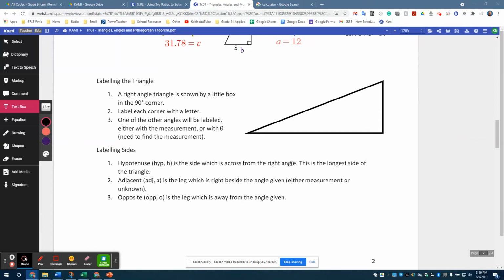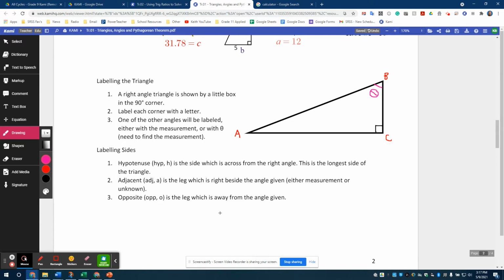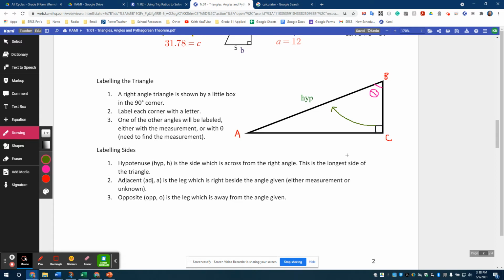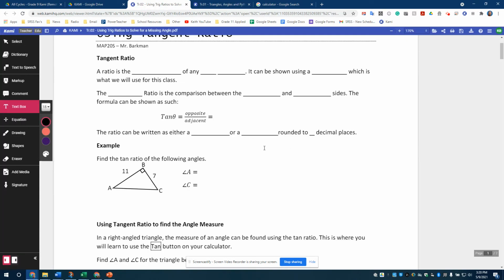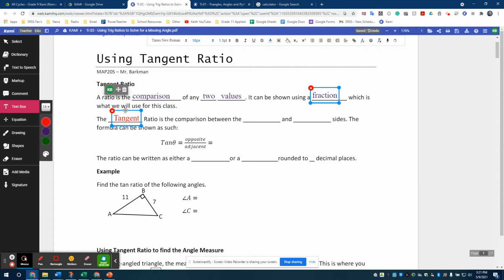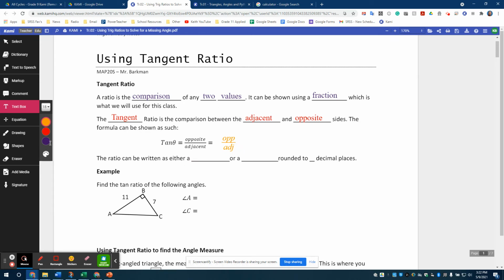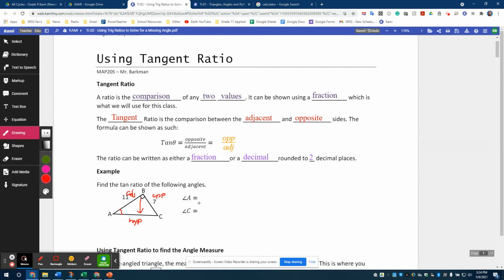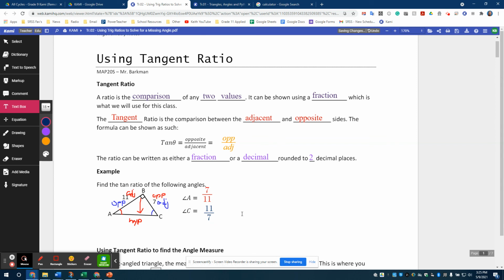Tr 02 51 Labelling a Triangle and Finding the Tangent Ratio